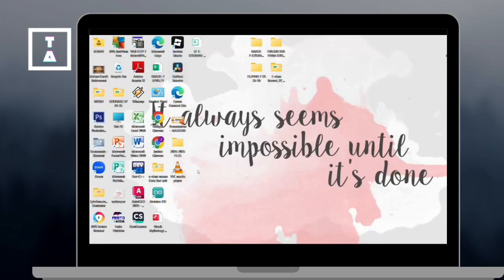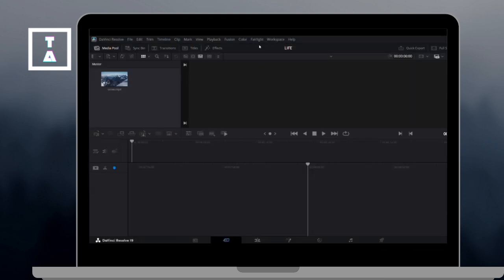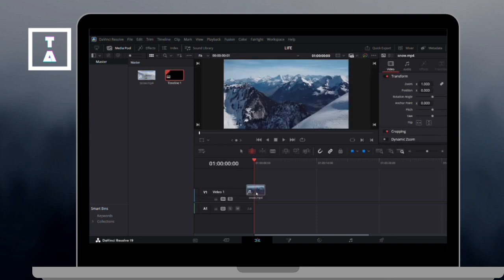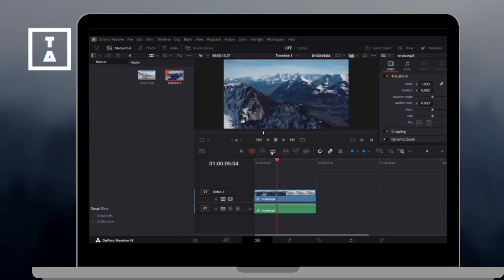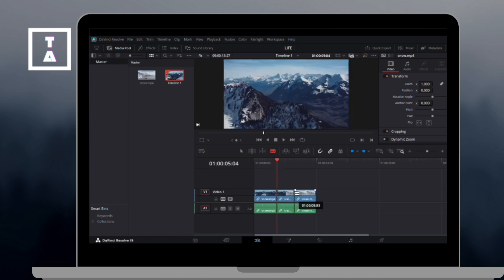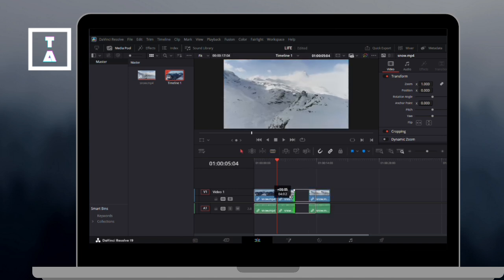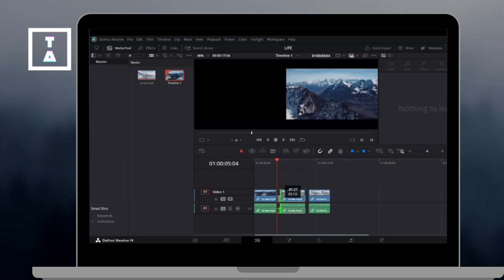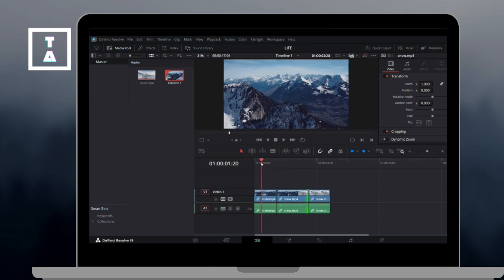How to Cut and Trim Clips in DaVinci Resolve in SECONDS!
In this comprehensive tutorial, we delve into the essential techniques for cutting and trimming clips in DaVinci Resolve, one of the most powerful video editing software available today. Whether you're a beginner or looking to enhance your editing skills, this video will guide you through the step-by-step process of achieving professional-quality edits.

📌 What You'll Learn:
✔️ How to effectively cut video clips in DaVinci Resolve.
✔️ Techniques for trimming clips to improve flow and pacing.
✔️ Tips for using the timeline and editing tools efficiently.
✔️ Best practices for seamless transitions between clips.

DaVinci Resolve offers an array of tools that can elevate your video editing game. By mastering these cutting and trimming techniques, you’ll be able to create more engaging and polished videos.